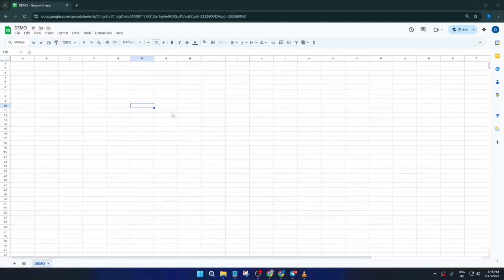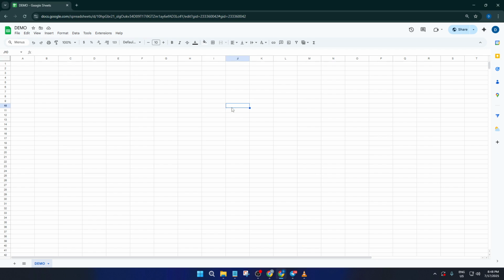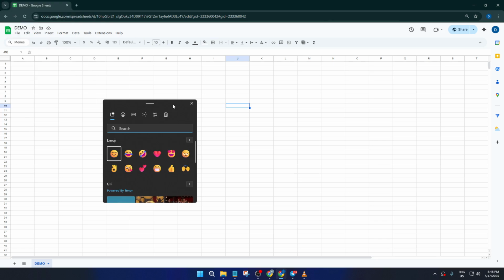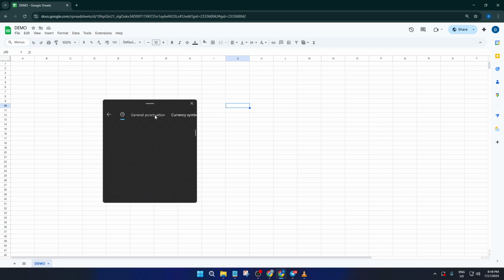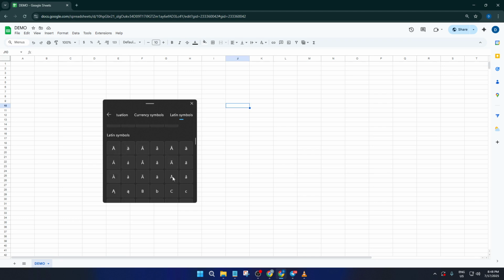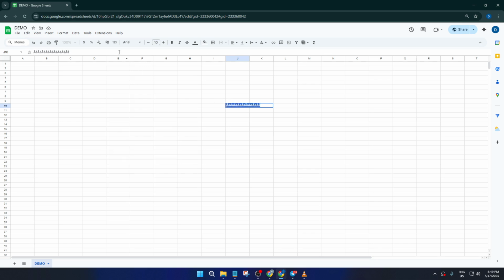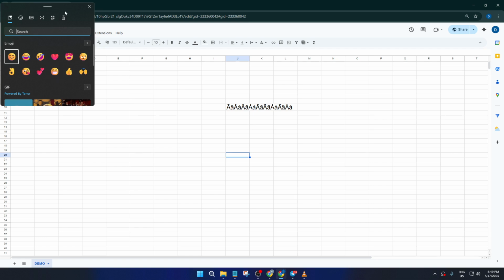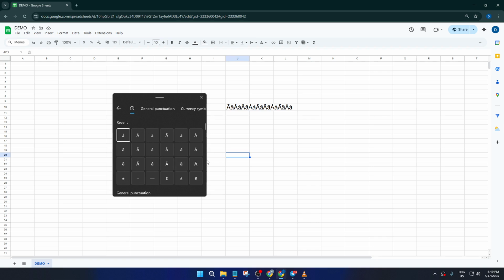How to Add Accent Marks in Google Sheets [In 3 minutes]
Want to add accent marks to text in Google Sheets? In this tutorial, you'll learn how to quickly insert accented letters and special characters for names, words, and other text in your spreadsheet.

In this video, you'll learn how to:

✅ Add accent marks in Google Sheets
✅ Insert accented letters into cells
✅ Use keyboard shortcuts for accents
✅ Add common special characters
✅ Apply accented text to multiple cells

To add accent marks in Google Sheets, you can use your keyboard's character shortcuts or your device's character input tools to insert accented letters directly into cells. This makes it easier to enter names, words, and text that require special characters.